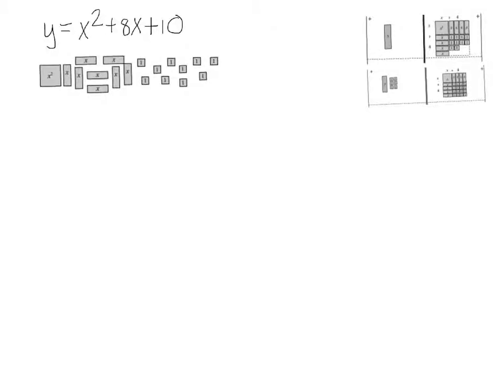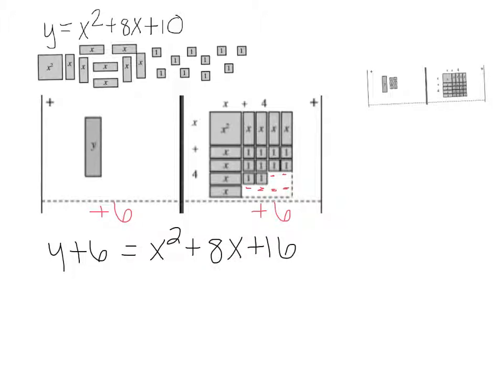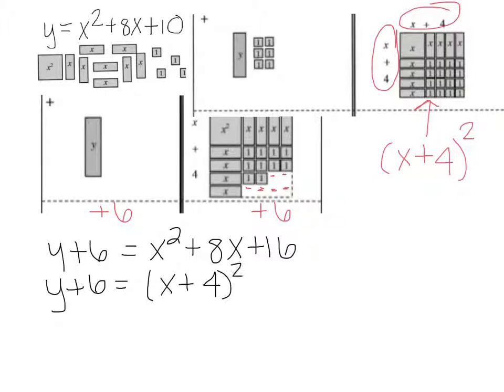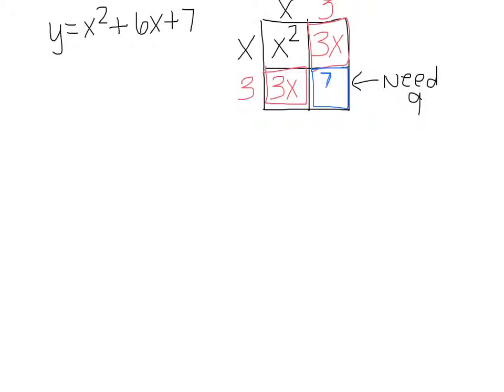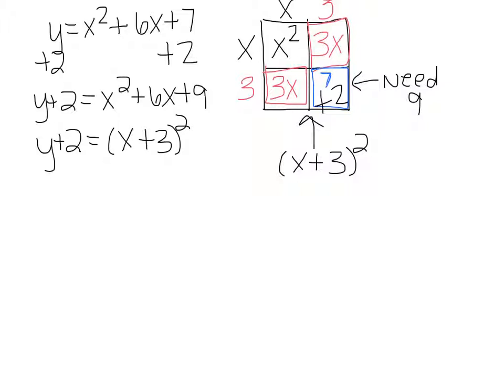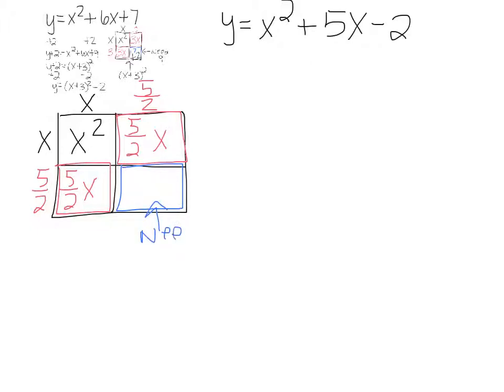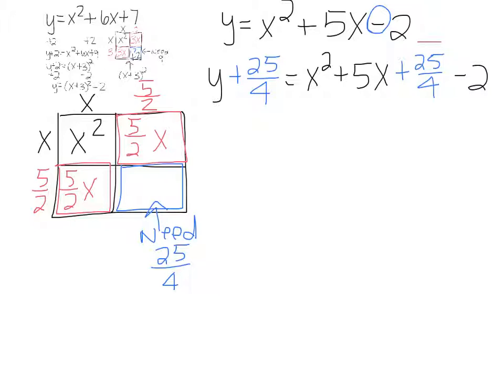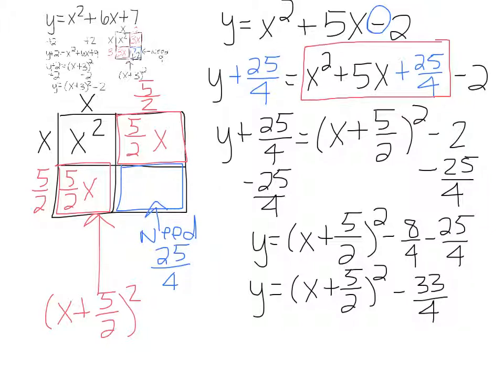completing the square (a=1)